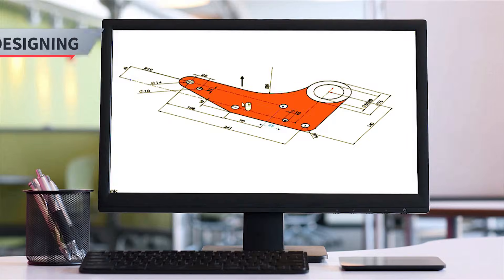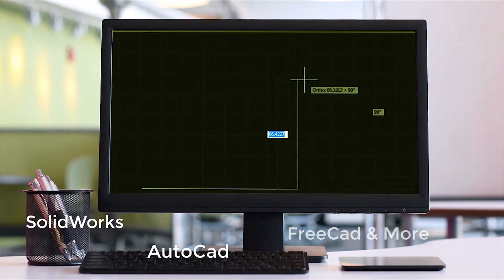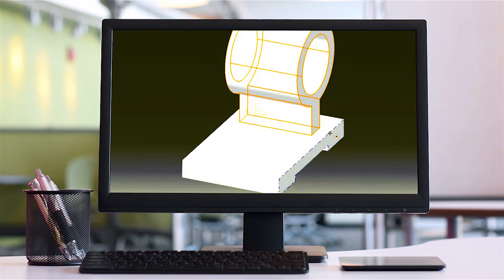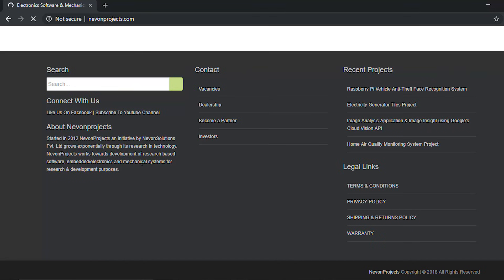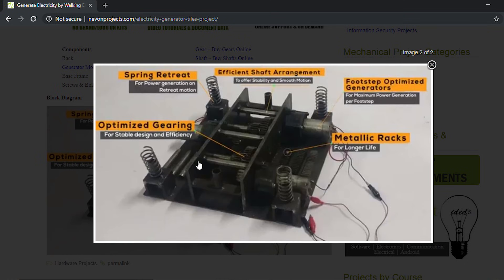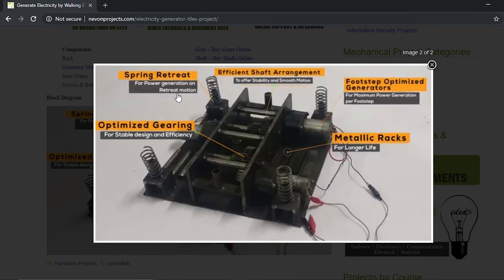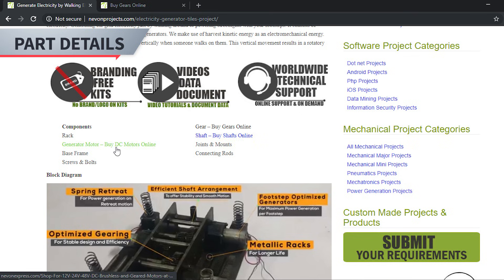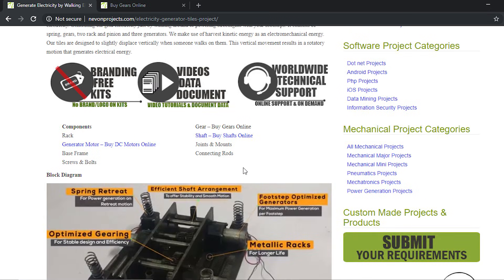Generate Electricity by Walking Power Generator Floor Tiles Project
This video shows the demonstration of “Electricity Generating Floor Tiles”. This system is designed to generate electrical energy from footsteps, it can impressively produce significant output when implemented in a busy environment like train stations, malls or on a busy streets.

These days as a result of increasing population we are facing many issues of electricity. As we create renewable energy from non-renewable energy, like from solar energy and wind energy. Solar energy comes with a condition, like it creates energy only in the presence of sun rays, it requires heat to generate kinetic energy and same with wind energy it requires wind to be blown all the time to generate kinetic energy. With power generating tiles project we are making use of tiles to generate electricity. Generating off-grid electricity just by walking around or powering streetlights with your footsteps. It consists of spring, gears, two rack and pinion and three generators. We make use of harvest kinetic energy as an electromechanical energy. Our tiles are designed to slightly displaced vertically when someone walks on them. This vertical movement results in a rotatory motion that generates electrical energy.